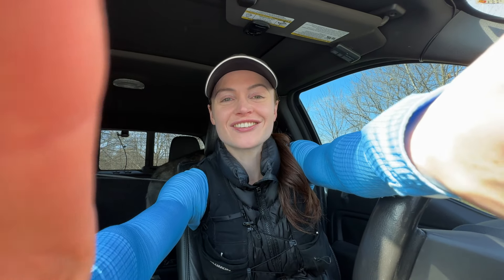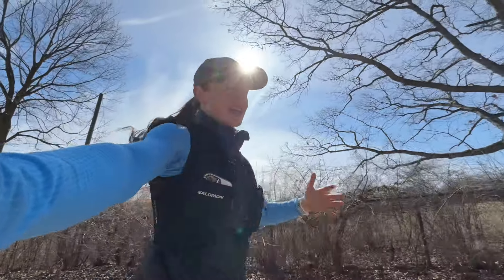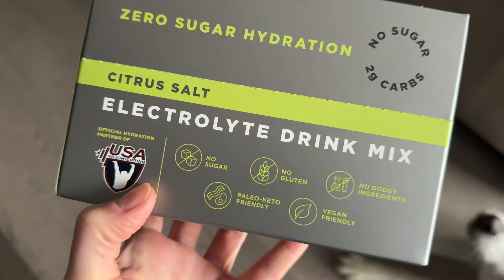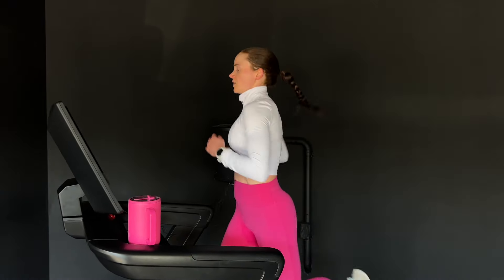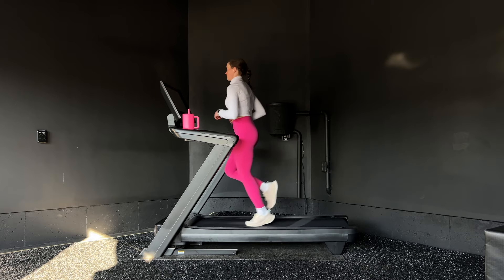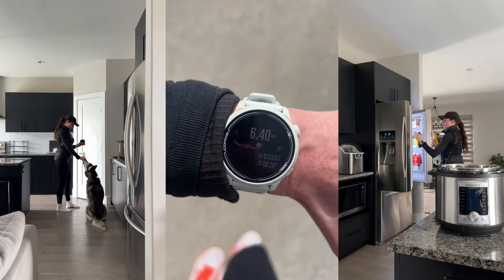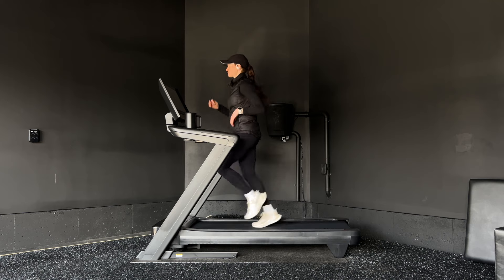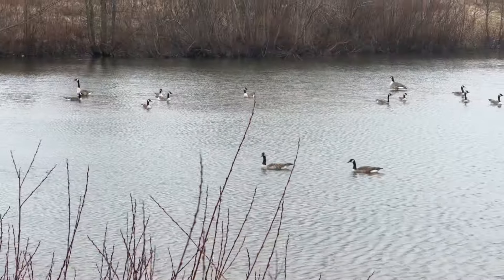WEEK OF RUNNING | half marathon training schedule, my first race, getting faster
Get a free LMNT Sample Pack with any order when you shop via this